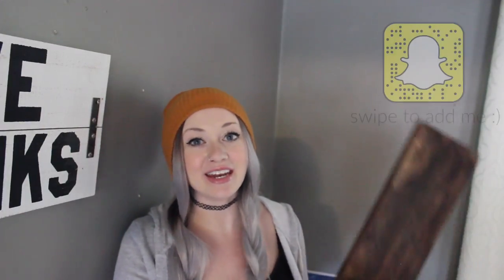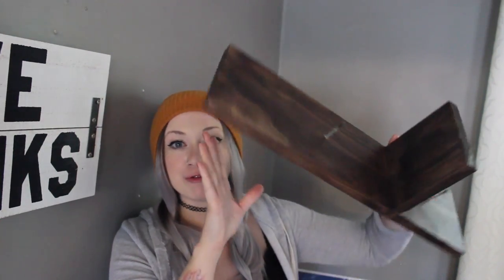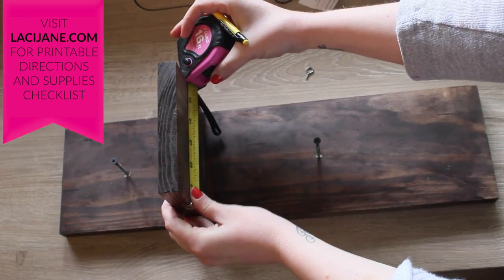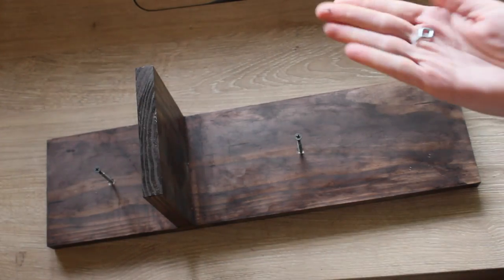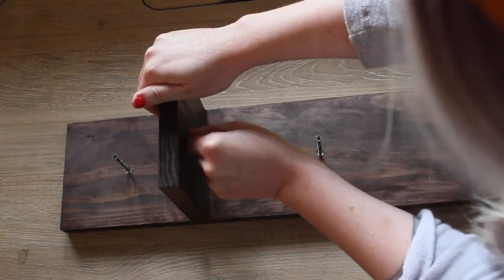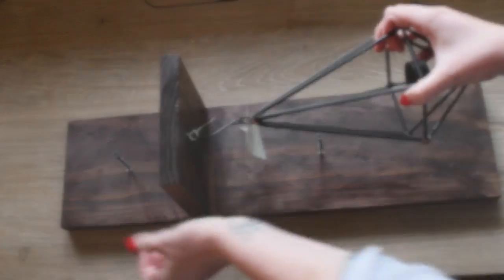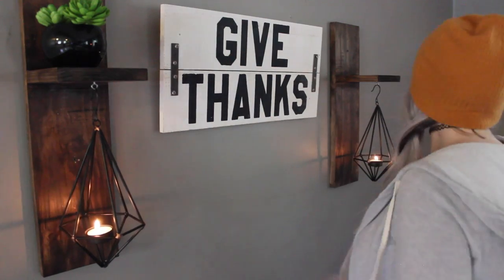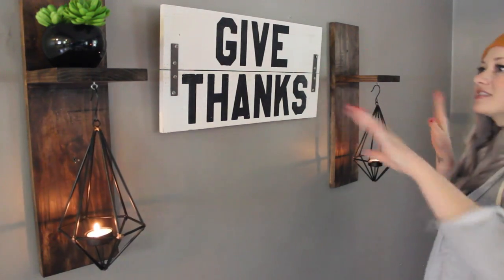DIY HOBBY LOBBY CANDLE HOLDER | GEOMETRIC HANGING PENDANT | Laci Jane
MATERIALS USED: 👇
Screw eyes are what they're called ;)